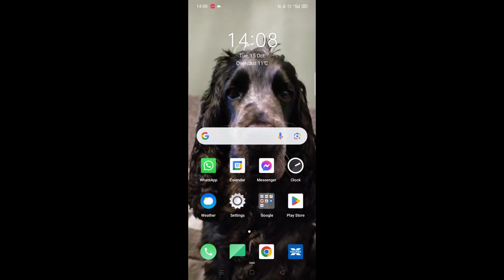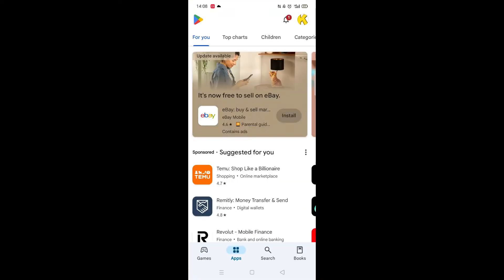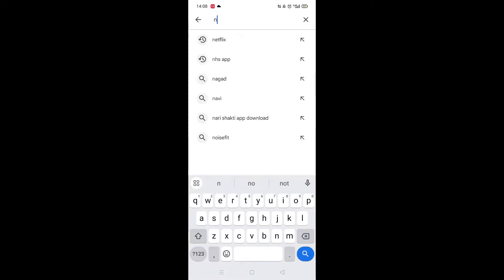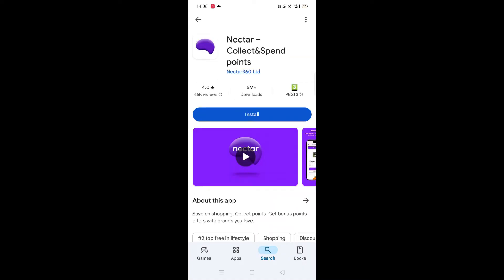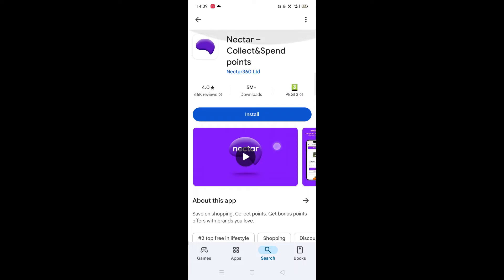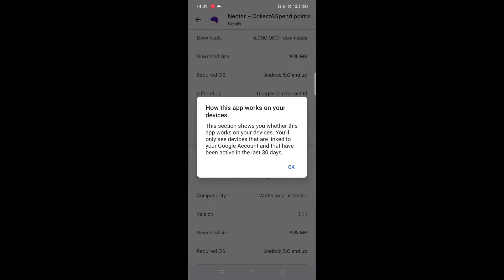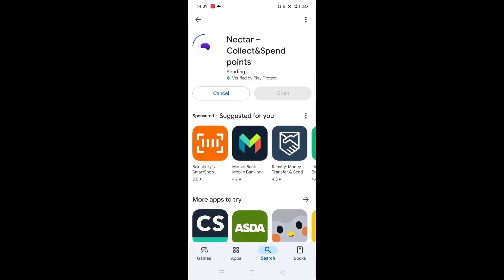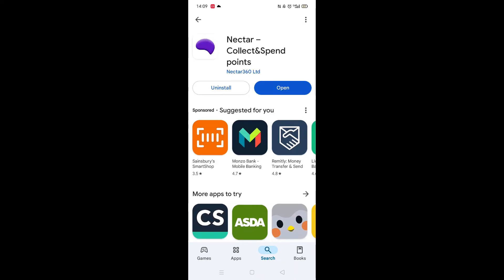How To Download Nectar App On Android Phone (Full Guide)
This video will show you how to download the Nectar app on an Android phone.